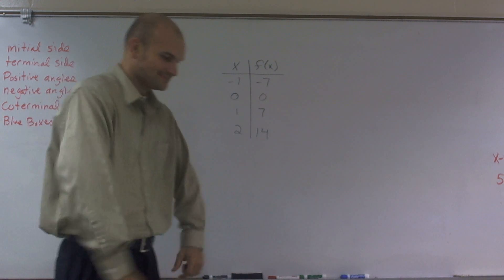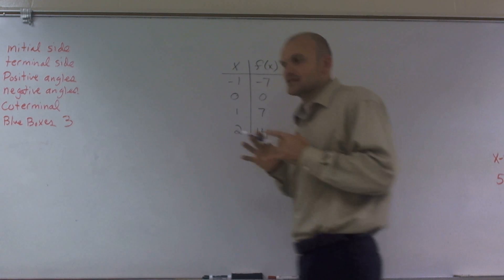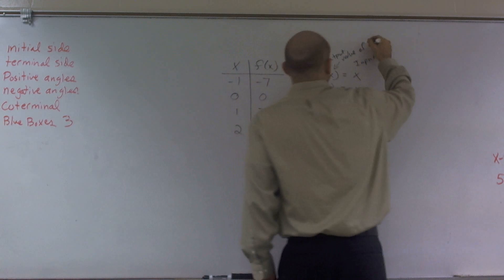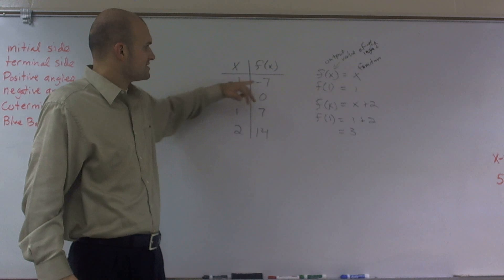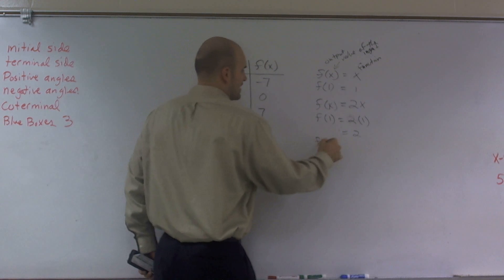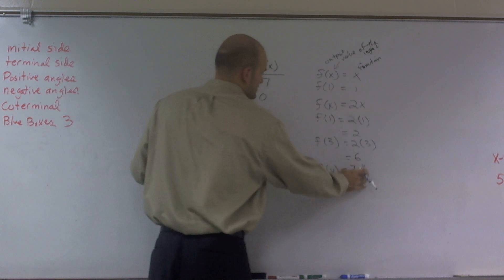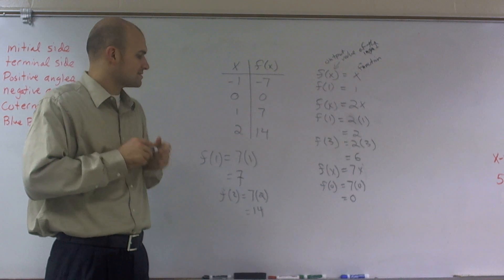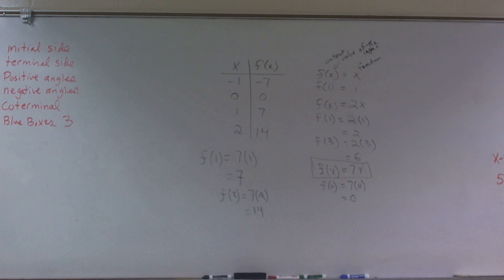Finding the rule for a linear function when given a table - How to solve math problems